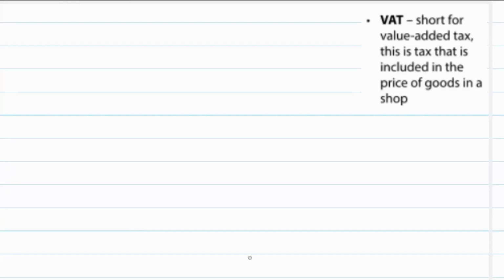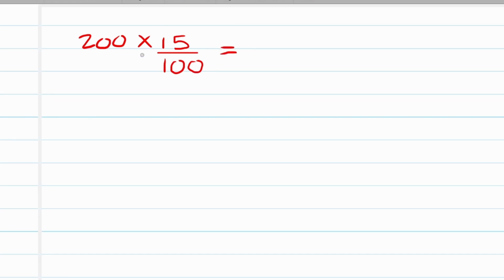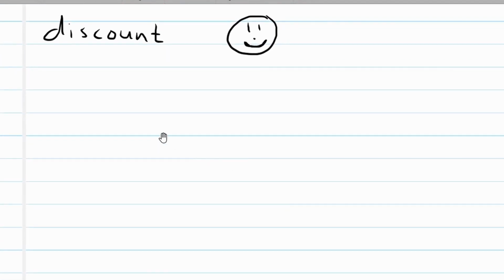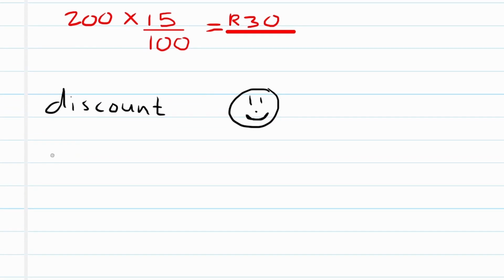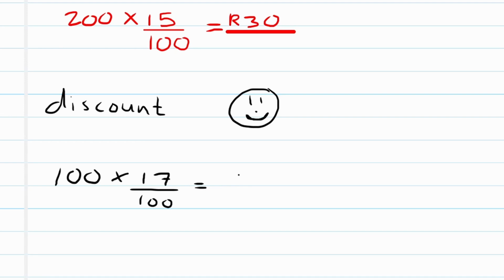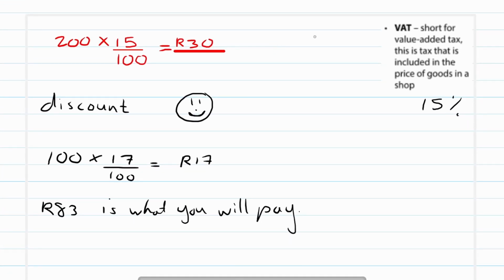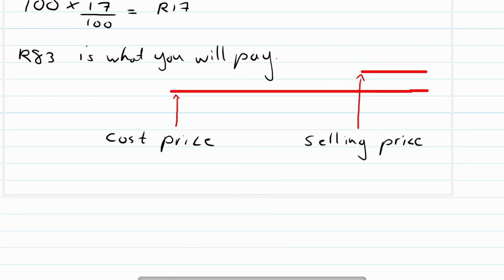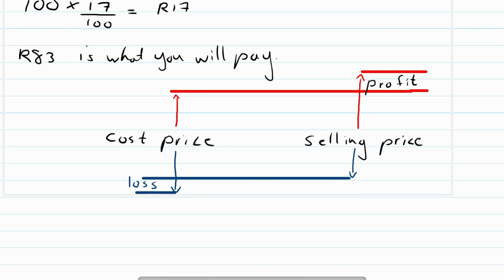PROFIT, LOSS, DISCOUNT and VAT - Mathematics and Money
Do yo know that Mathematics can help you manage your money? In this lesson Mr Oosthuizen teaches how to use Mathematics to workout Profit, Loss, Discount and Value Added Tax. Don't miss out!